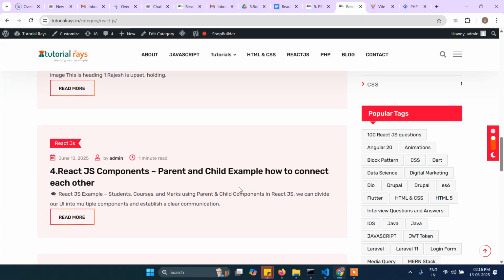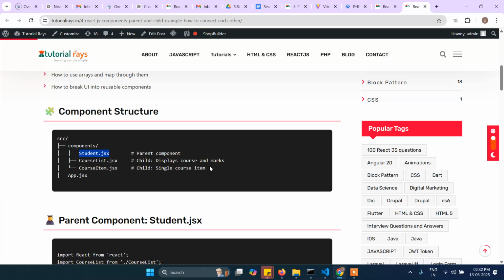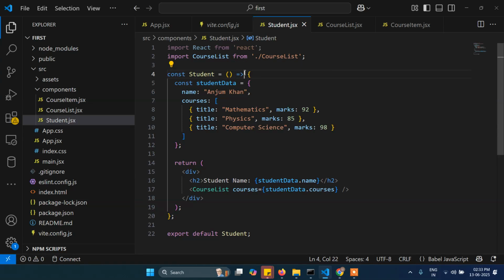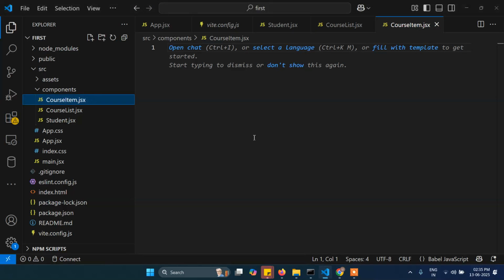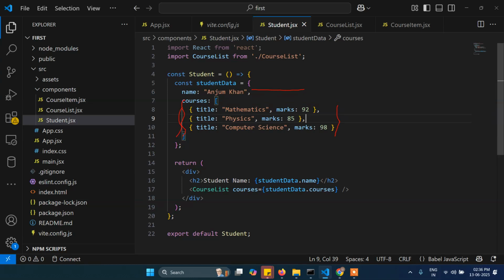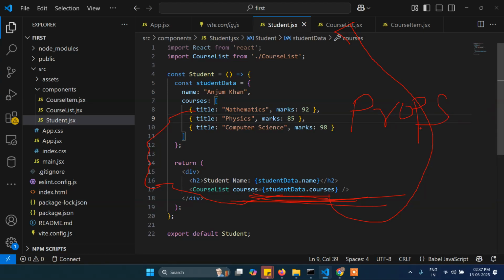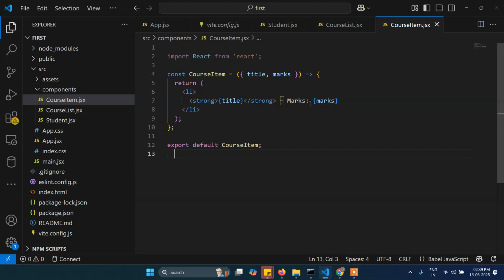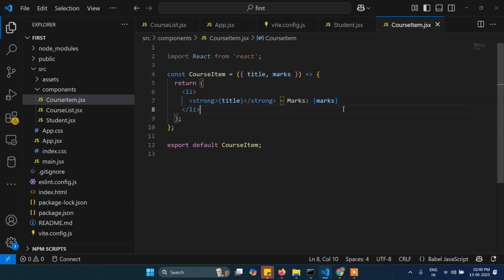4. How to Create Reusable Parent and Child Components in React (Beginner Guide)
Welcome to this beginner-friendly React.js tutorial! 🙌

In this video, we will learn how to build a simple YouTube-style thumbnail layout using React components. You'll learn:
✅ How to create parent and child components
✅ How to pass props in React
✅ How to structure and style components

Perfect for beginners who want to understand component-based development in React!